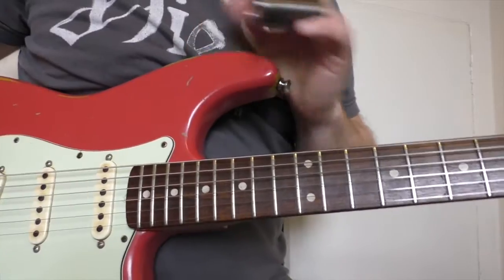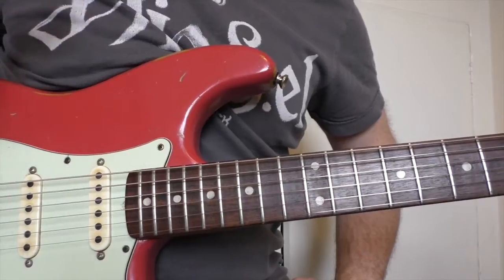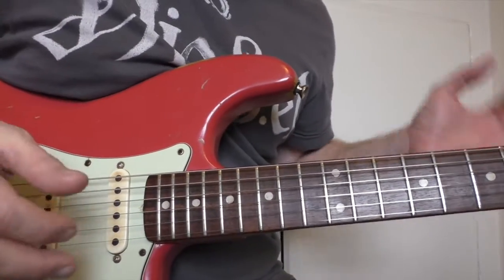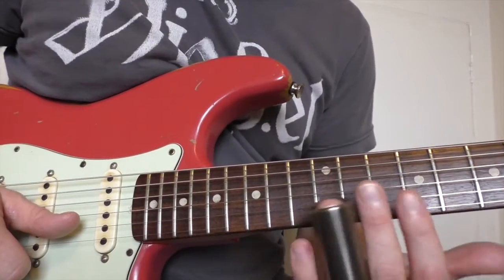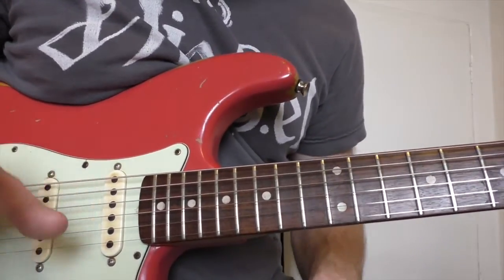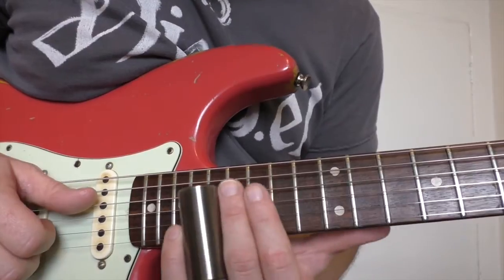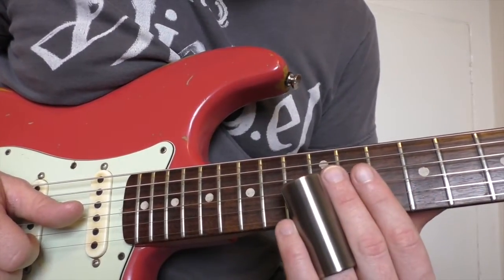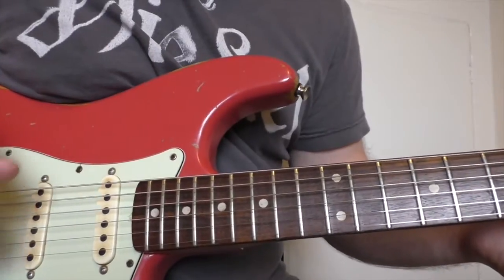Duane Allman / Derek Trucks style slide blues guitar lesson - slide lick #3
Hi guys here is a slide guitar lick in the style of Duane Allman and Derek Trucks. This isn't a lick from a particular song, just a lick in their typical style. Moving on form the first 2 quick licks slide videos in this one we start muting the strings we don't want to hear. It's similar to the first 2 videos in the playlist so you can mix and match to start building up longer licks or even solo's. Hope you enjoy it.